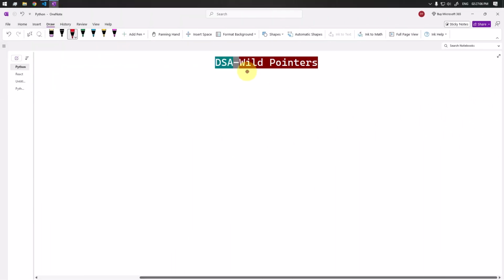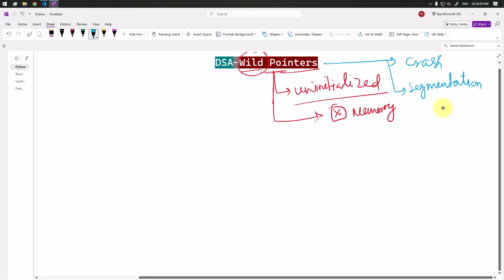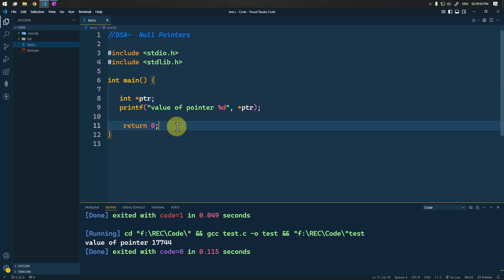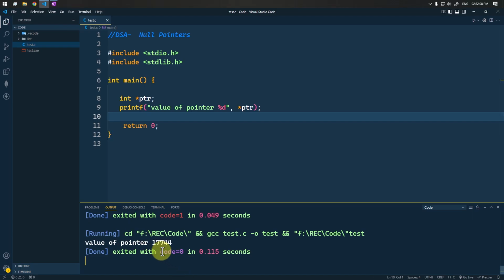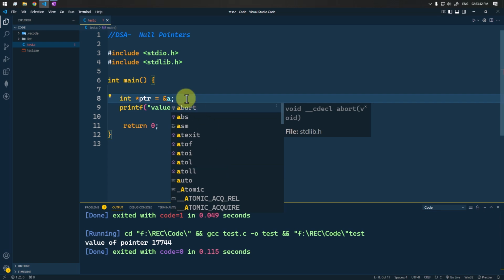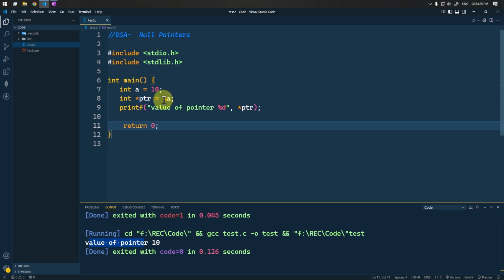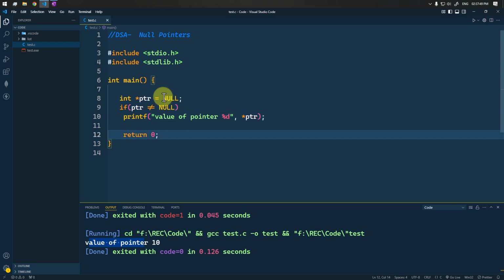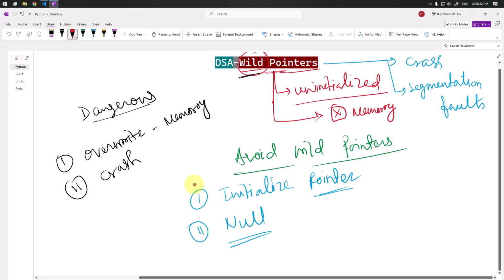12 - Wild Pointers Explained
Wild pointers are uninitialized pointers that point to arbitrary memory locations, leading to program crashes or segmentation faults. To avoid them, always initialize pointers with a valid address or explicitly allocate memory using functions like `malloc`.

📝 Timestamps:
0:00 - intro to wild pointers
1:40 - avoid wild pointers